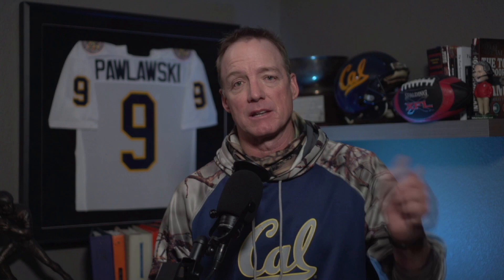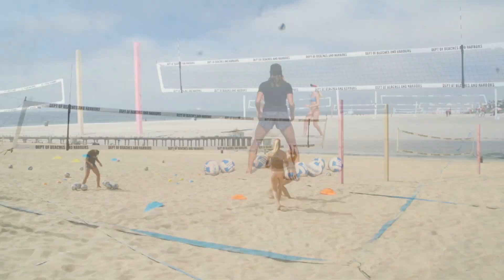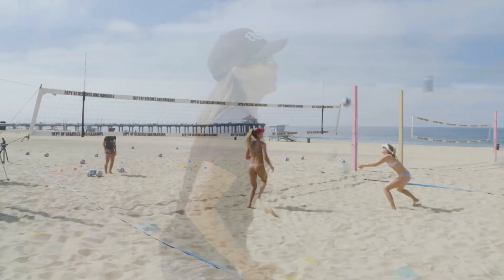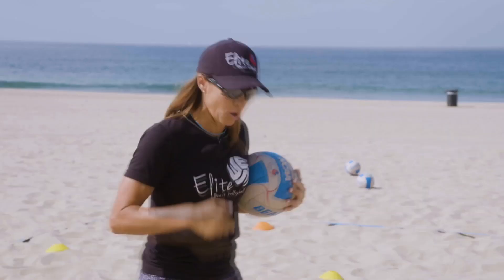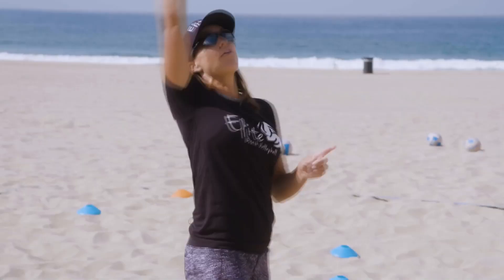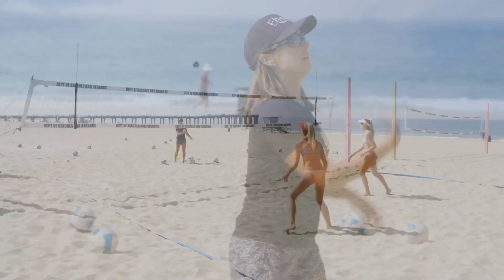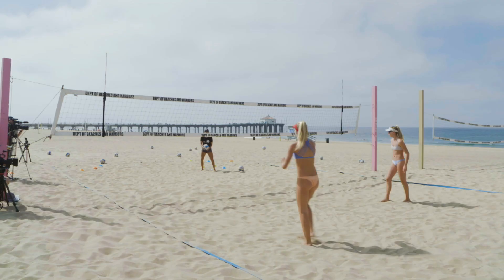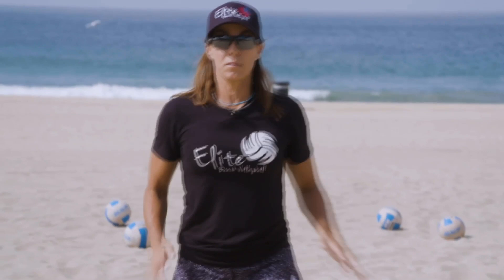Beach Volleyball Training Tips: Own The Rainbow with 5x AVP MVP Holly Mcpeak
Learn The Shot That 3X Olympian Holly McPeak Calls The "Ankle Breaker"!  You Have To Add It To Your Game!

Hey everybody, welcome to Elite Athletes TV.  Today we're bringing you some beach volleyball training tips. I've talked to you about all the great coaches that we have on staff and one of our finest is 3X Olympian, 8X pro Defensive Player of the Year and 5X pro MVP, Holly McPeak. She was a dominant figure in the sport of beach volleyball. Today, she's gonna teach you how to hit the rainbow shot. We'd love to hear from you. Also, please share this out family teammates, friends, fans, coaches, anybody who can benefit that's what we're here for. We want to help as many young athletes and young coaches as possible. The more you share it out more people we can help. Now let's learn the rainbow shot from three time Olympian Holly McPeak.

The high rainbow shot over the defenders head is a little bit more advanced. This is what we call an ankle breaker because everyone just kind of freezes and can't move. So both players are going to attempt it. It's a difficult shot, but you want it to have that trajectory, but with a little bit of topspin to keep it in the court, but it has to go over the defenders head. You need to train that hand to hit this shot. This is a really hard shot. It takes a lot of repetition. If the defender is ready for the hard hit because she's coming in hard the rainbow shot goes over their head. This one's going over. Take your time and get your approach angle right.  You have to make sure you have enough power. If you don't, it becomes a high free ball in the middle and you don't want that. So you want to make sure you make the defender go deep.

Make it look like you're gonna hit the hard ball. Stay behind that ball. Don't push it.
It's difficult, the player has to stay behind the ball and have enough power to lift it over the defenders head and drop it in the court.  The rainbow shot  takes a lot of repetition and practice to learn but it's effective as a change up.

The rainbow shot is a great shot to add to your repertoire. We'd love to hear from you. That's why as coaches we've all come together to form . I appreciate you watching. We'll bring you more beach volleyball training tips soon